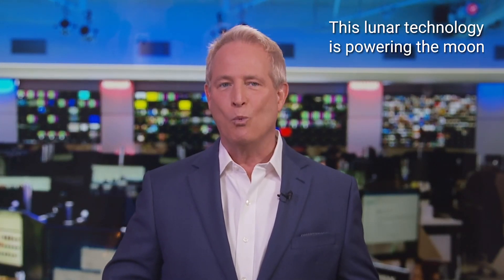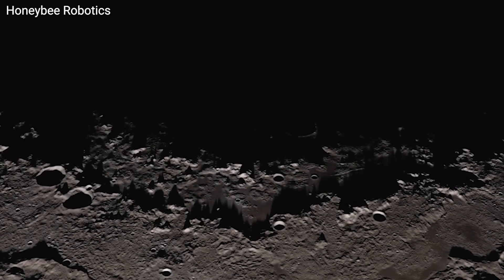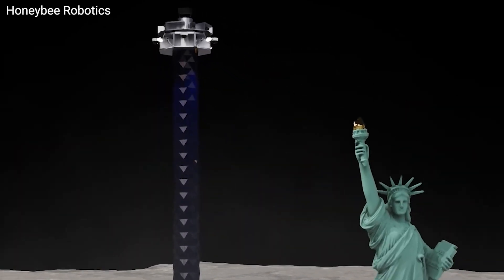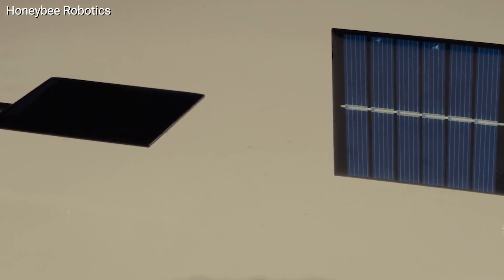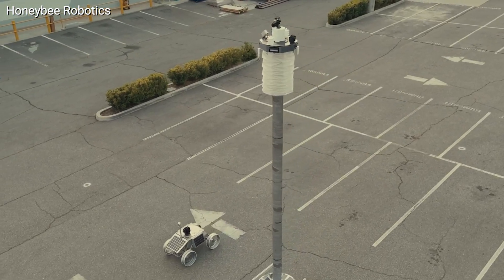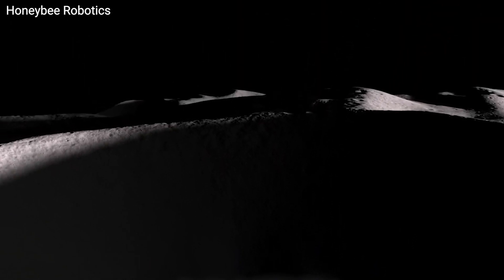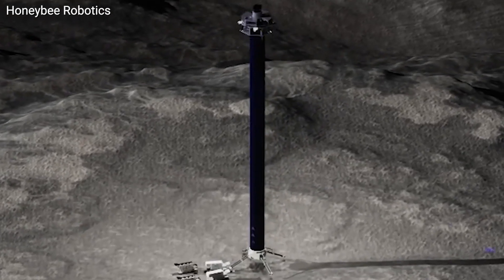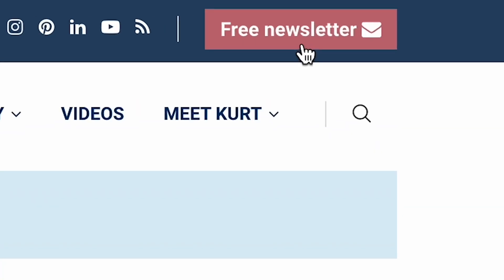You’ll now be able to charge your devices on the Moon | Kurt the CyberGuy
Honeybee Robotics plans to build a lunar power grid on the Moon with solar-powered towers that provide energy, communications, and lighting. More:

Cyberguy.com/newsletter

CyberGuy.com/Contact

CyberGuy.com/Delete